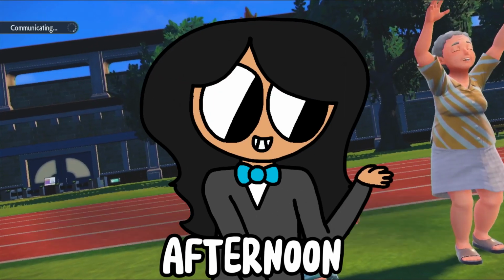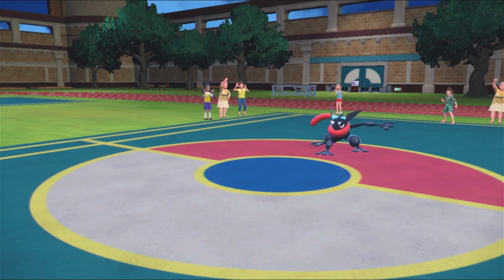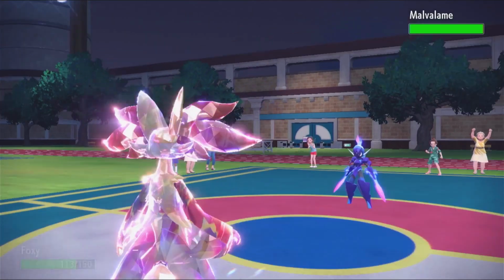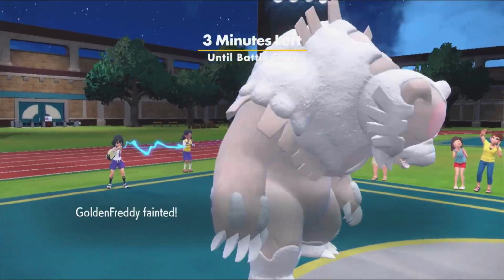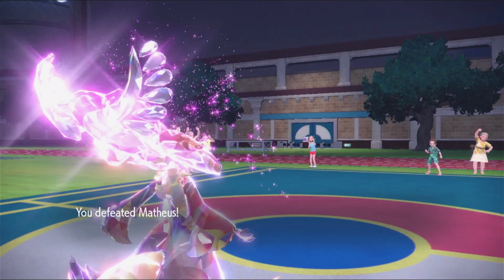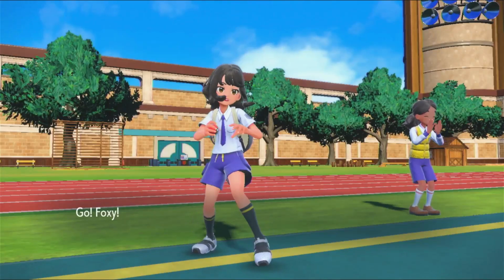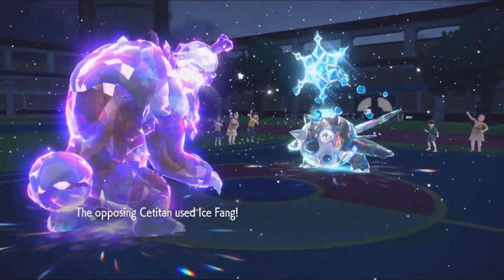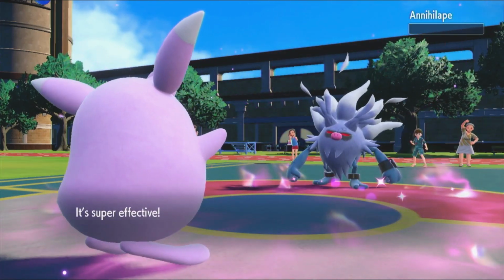FIVE NIGHTS AT FREDDY'S POKEMON THEME TEAM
Hello everyone! Today I will be using a Pokemon theme team based on Five Nights at Freddy's! This is part of a series on my channel, where I will be creating and using Pokemon teams based on other cartoons, anime, video games, etc.! If you would like to see a franchise turned into a Pokemon team, be sure to comment below, and consider subscribing! :D

I will do any Pokemon team, as long as it isn't:

INAPPROPRIATE - Anything from a series that has inappropriate content (NSFW). This also includes anything that could be controversial, like religion or politics for example.

IRRELEVANT - Anything from a completely obscure/unpopular series. Additionally, nothing from other Youtubers (or even a team dedicated to Youtubers/Poketubers). No teams based on IRL celebrities.

IMPOSSIBLE - Anything along the lines of "Caterpie only" or any other impossible little cup only team. Additionally, I won't be able to do specific franchise-teams due to some Pokemon not being in the game.

NOTE: I have the right to refuse teams even if they aren't classified in the above criteria.